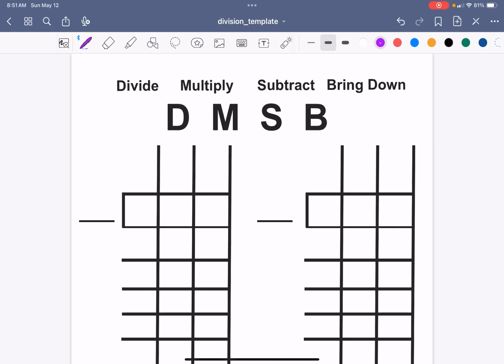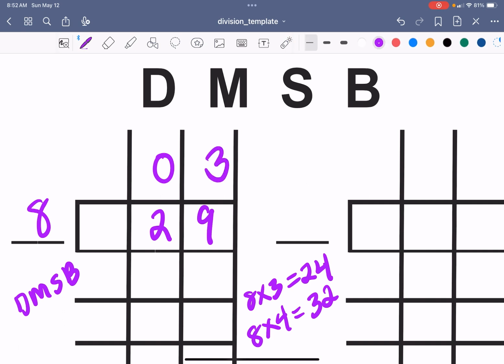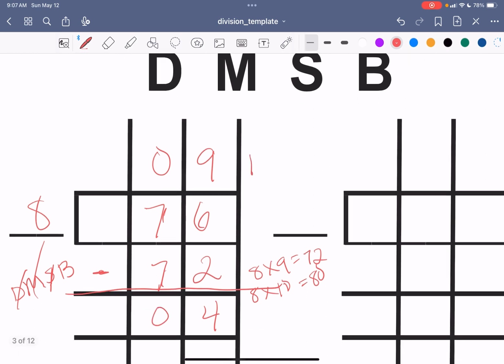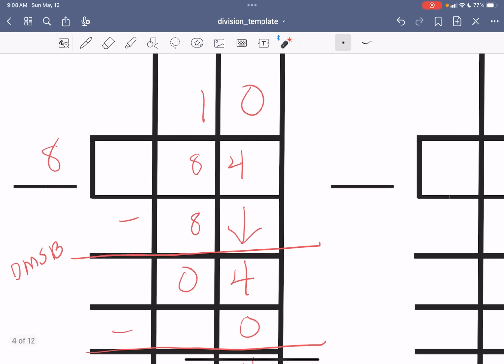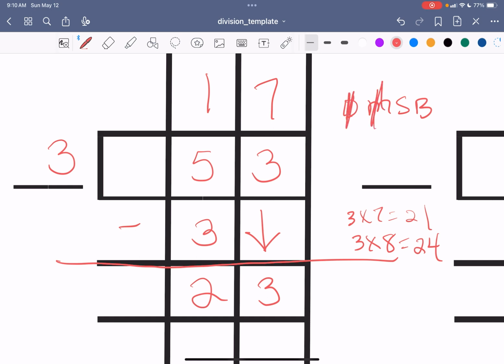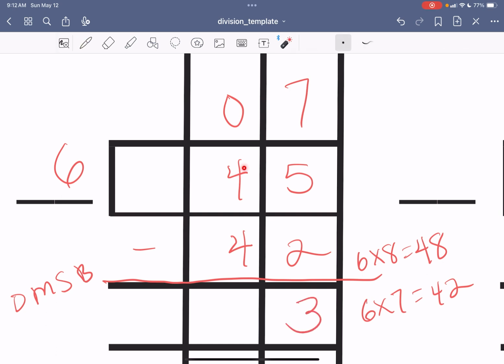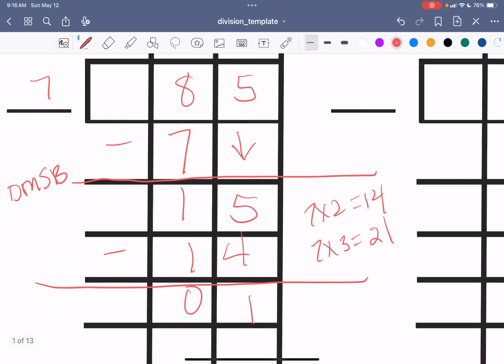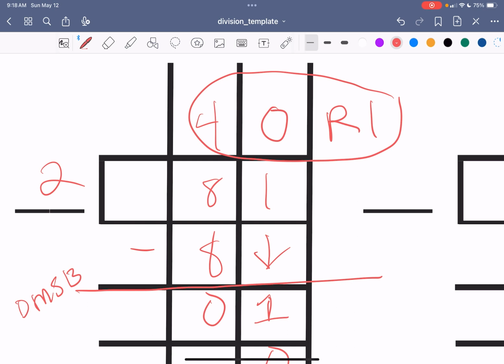Two-digit by One-digit Division with Remainders + Graphic Organizer Worksheet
In this video instruction is provided in dividing two-digit numbers by one-digit numbers with remainders. This video is helpful for students students requiring extra support to learn the concept.

Goodnotes is an excellent app to use to download the worksheet on to your tablet.